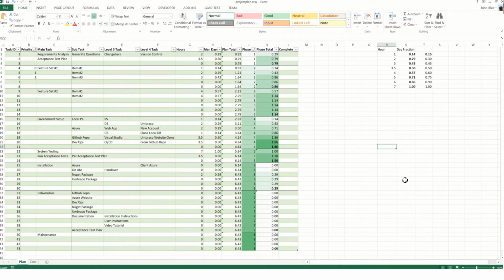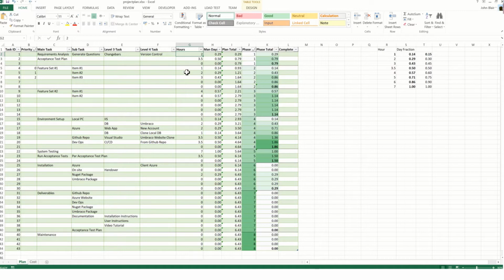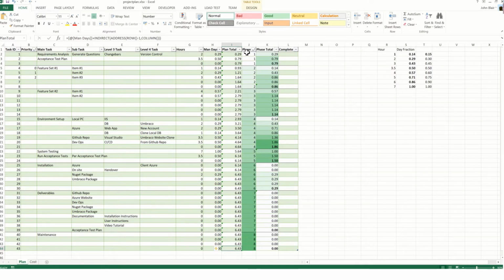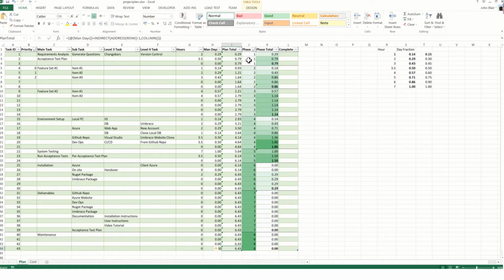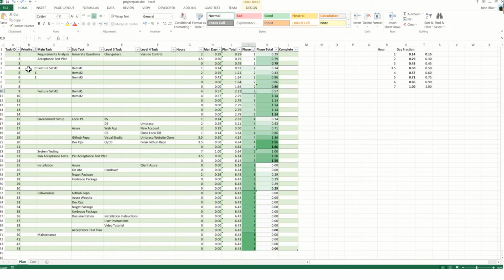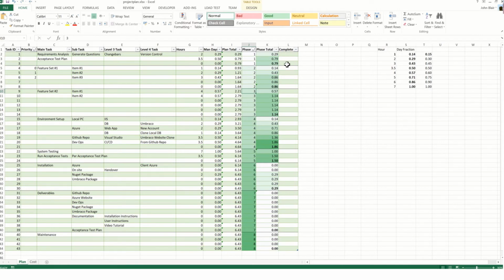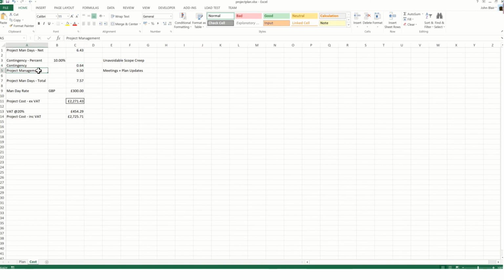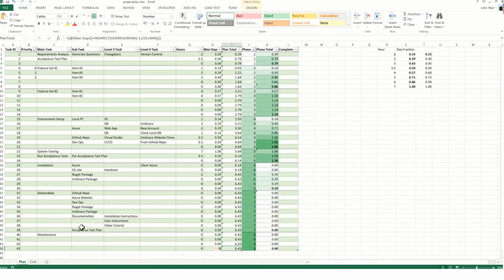Umbraco Project - How to Plan and Cost a Project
Explores an Excel Template used to Plan and Cost an Umbraco Project